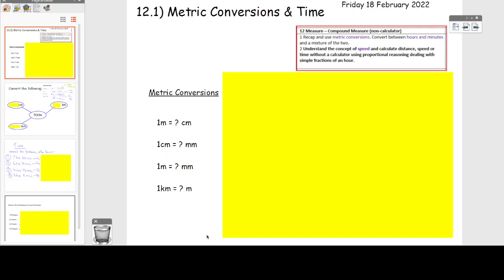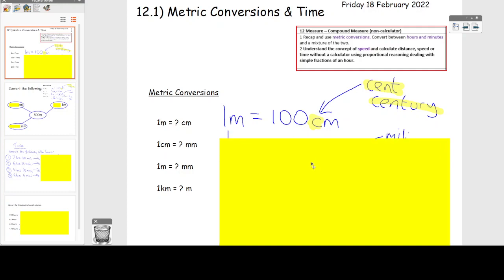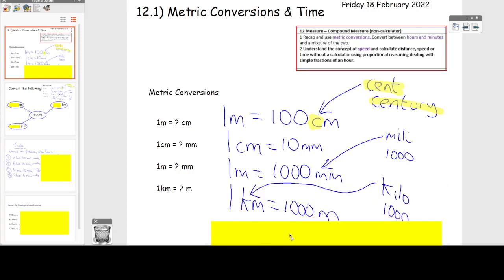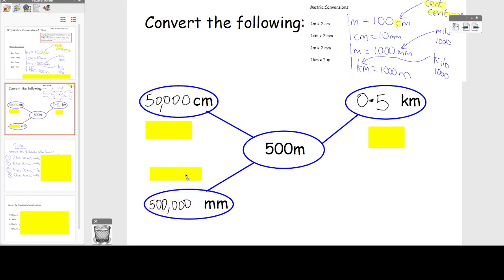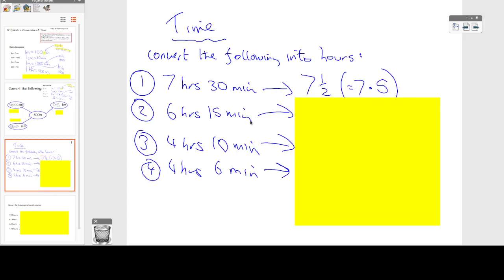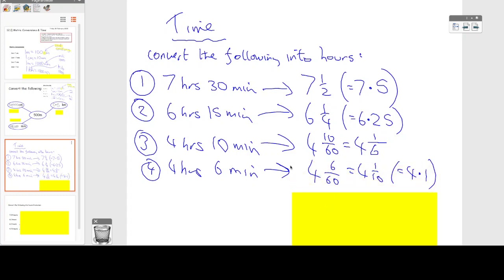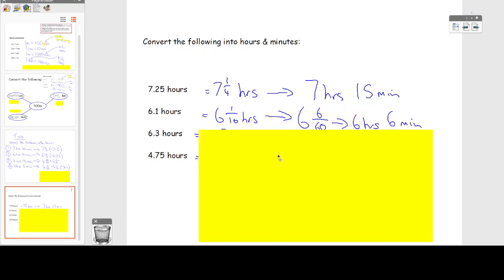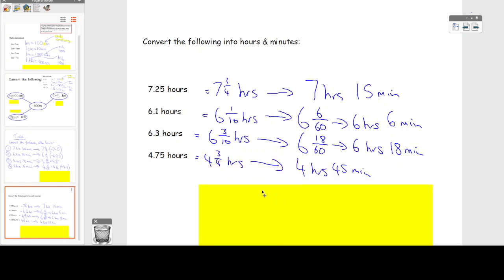12.1) Metric conversions and Time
12.1) Metric conversions and Time